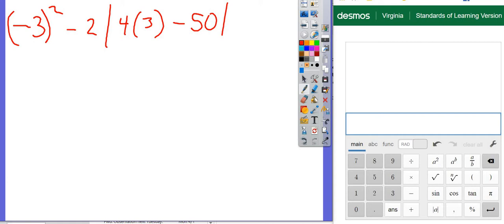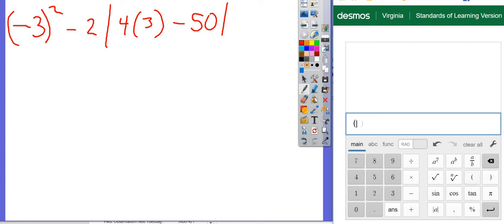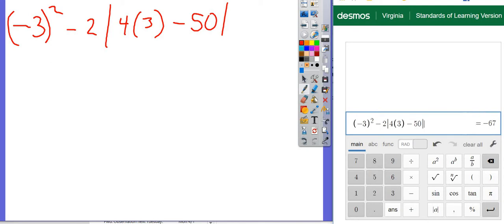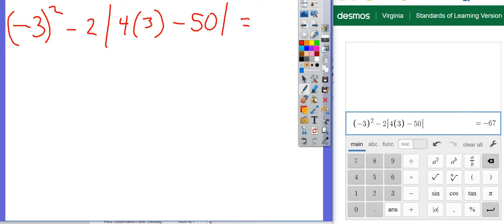Screen Recording (4-8-2019 9-04-27 AM)